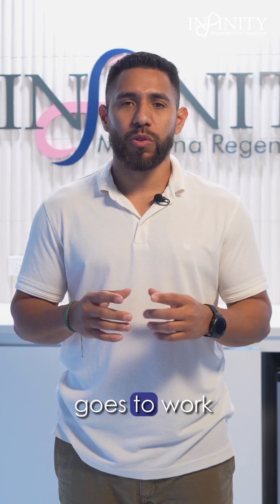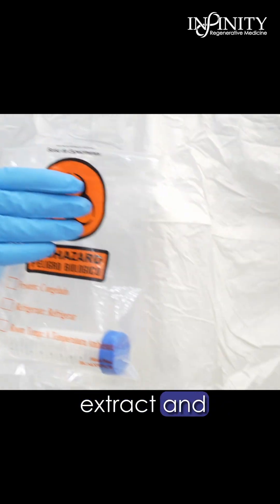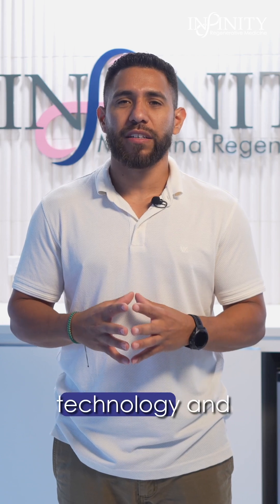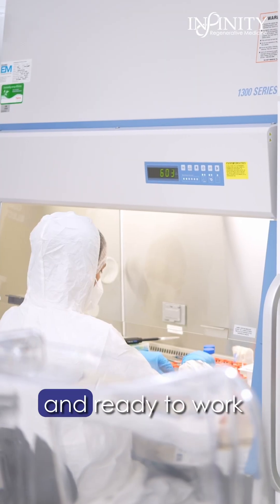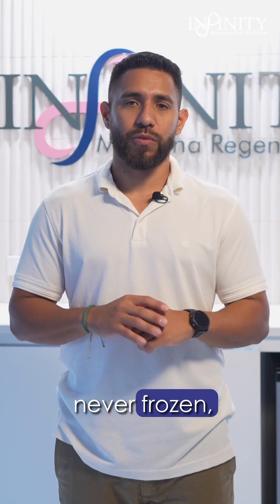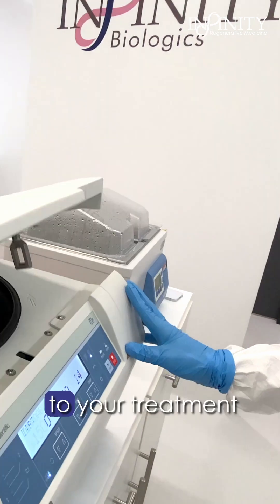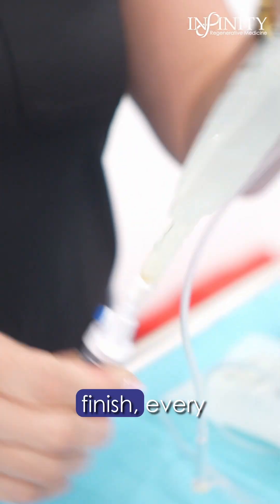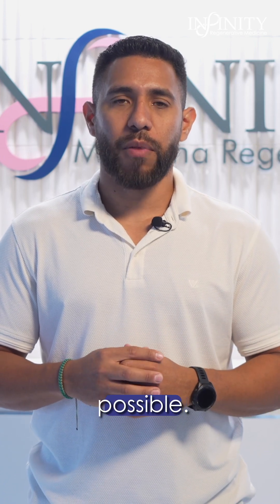🌱 How we produce stem cells?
One of the most common questions we hear is:
“Where do your stem cells come from?”

The answer: only the safest, most effective source possible — donated umbilical cords from healthy, full-term births.

Every single donor goes through a rigorous medical screening, ensuring that only the highest-quality stem cells are used for treatment.

From there, our expert lab team takes over. In a sterile, hospital-grade environment, they carefully extract and prepare the stem cells using advanced technology and strict protocols — keeping them pure, powerful, and ready to support your healing.

Here’s what makes Infinity different:
✨ Your stem cells are always fresh and never frozen.
They go directly from our in-house lab to your treatment for maximum potency and results.

From start to finish, every step is focused on one thing: giving you the highest quality regenerative care possible.

💬 Curious about what stem cell therapy could do for you?